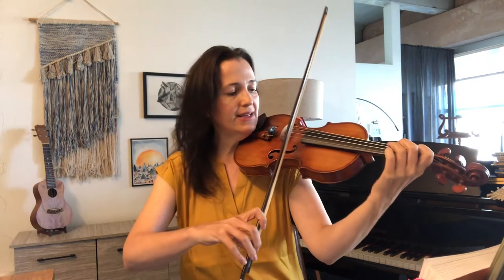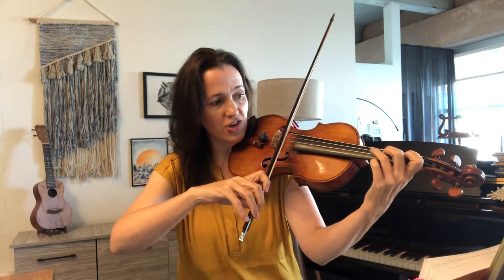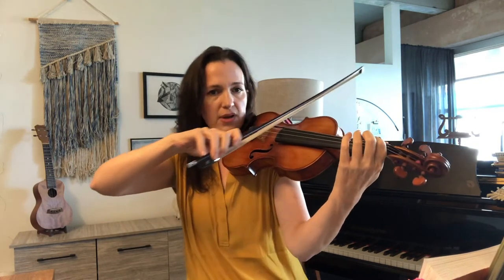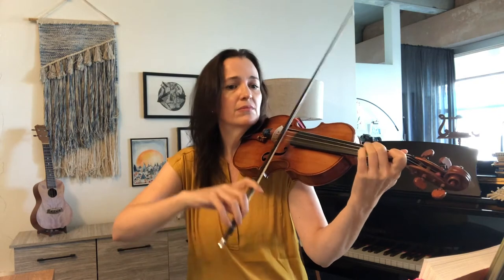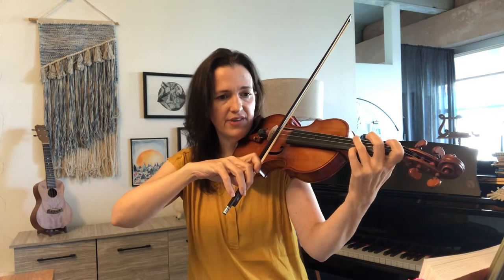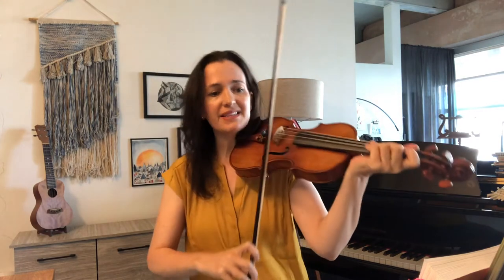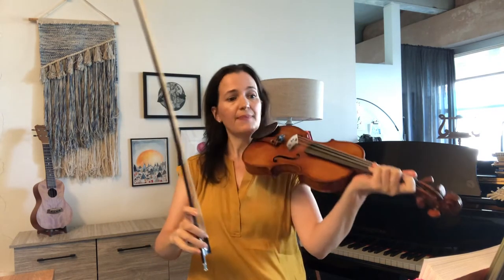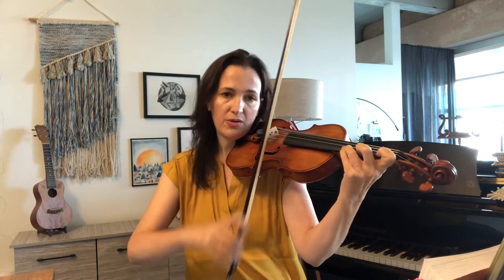Angus Campbell -SLOW VERSION (Fiddler's Fakebook)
Angus Campbell - Tune #5 in the Slow Jam Fiddler's Fakebook Series.

 ❇️ A slow and medium speed play through of this famous Scottish tune to help you learn the notes and bowings in this version. See timestamps below for slow & medium speed play throughs

⭐️ My goal is to record every tune in this book! Please subscribe and hit the bell notification so you know when the next tune is available, and be sure to leave a comment - I love to know what you think and how you're doing. Plus, there are about a million tunes in this book and I need motivation to keep going! Thank you very much!

⏱ TIMESTAMPS:
00:00 Intro
01:03 The Key of A Major - Reminders about finger placements for 3rd finger
01:45 Two Octave A Major Scale with a 4th finger practice at the top & G# practice at the bottom
04:40 Practice spot: measure 4
05:54 About the bowings
06:15 Slow play-through
08:24 Alternate B Section
09:33 NOTE CHANGE in the B section
10:30 Faster  play-through

for more beginning fiddle tunes or to book an online lesson.  Practice happy!